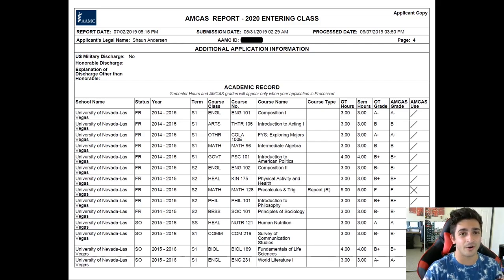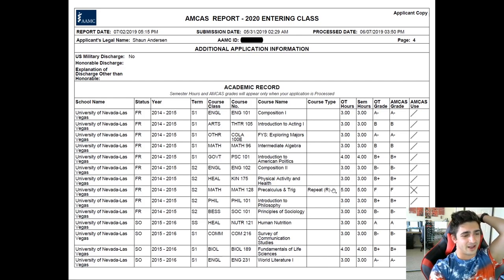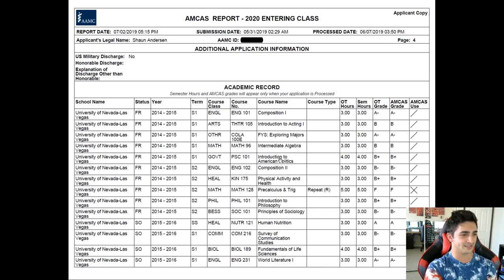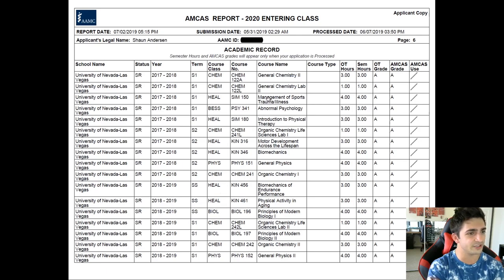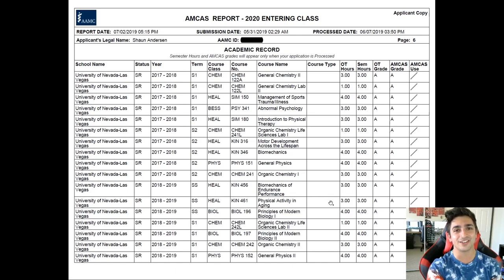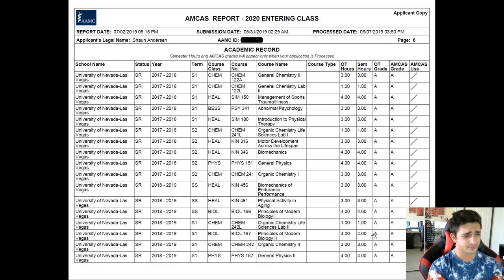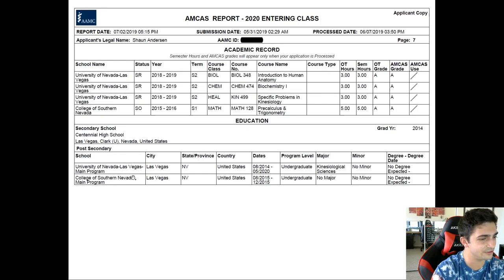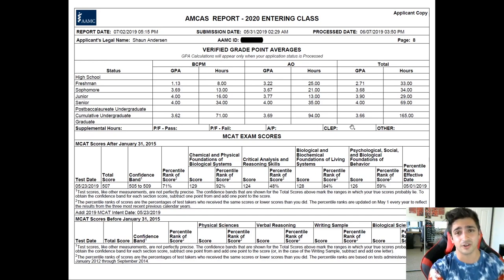My Medical School (AMCAS) Application: GRADES! (cGPA, sGPA, etc.)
Here is my follow up video to my original application video! In this video, I talk specifically about my grades that I applied to Medical School with including my Cumulative GPA (cGPA) and Science GPA (sGPA)! I hope you guys can see here that you don't need to be the perfect study to apply to Medical School and sometimes it takes some time to develop your study habits and motivation!